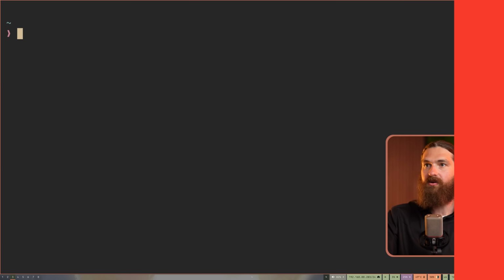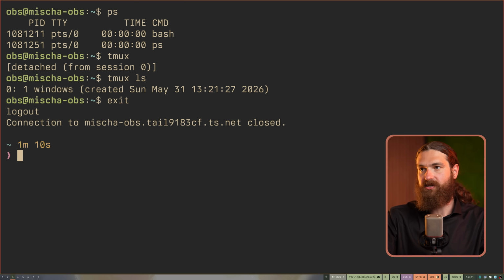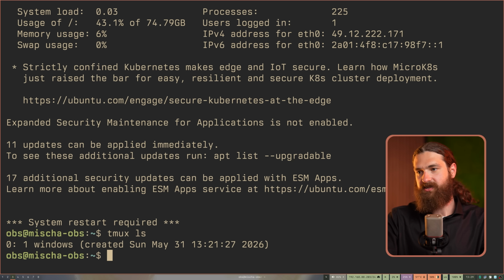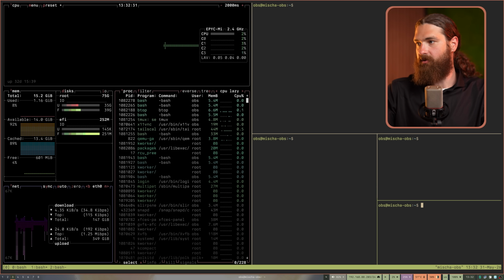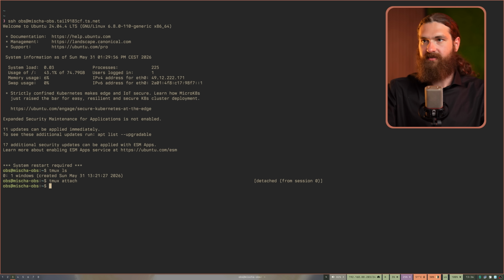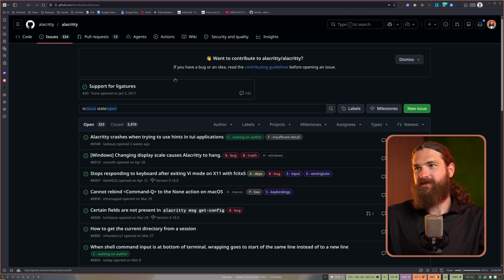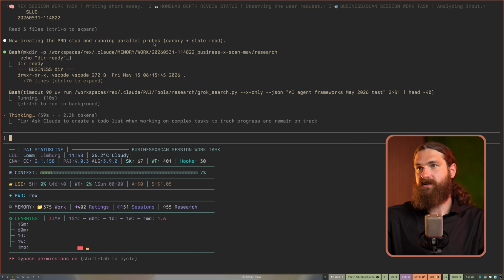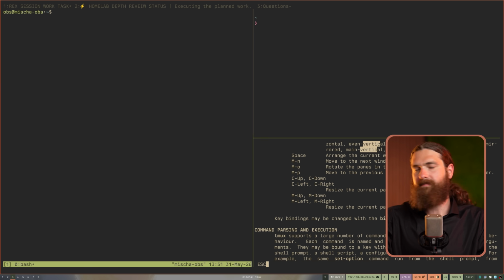The First CLI Tool You NEED To Learn (You'll Use It Every Day)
There are hundreds of command line tools, but if I could keep only one, it would be tmux. In this video I show you how I run my entire workday from a single terminal, including large AI agent swarms, and I teach you exactly how to do it yourself. This comes from 12+ years on Linux and coaching 15,000+ people into tech careers.

You'll learn what a terminal multiplexer actually is (straight from the man page, not ChatGPT), how tmux sessions let you attach and detach from long-running jobs like multi-terabyte database migrations, and how windows and panes turn one terminal into a full workspace. Then I share three pieces of tmux wisdom most creators never talk about.

ℹ️ ABOUT KUBECRAFT: I help you land six figure tech jobs through Kubernetes, Linux, home labs, self hosting and production-ready skills. Over 1000 people mentored into successful DevOps careers.